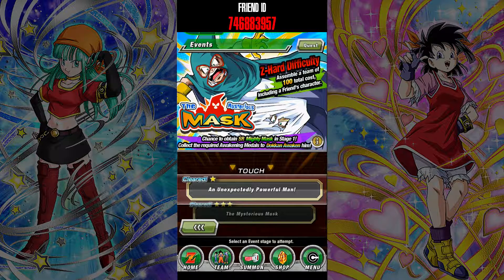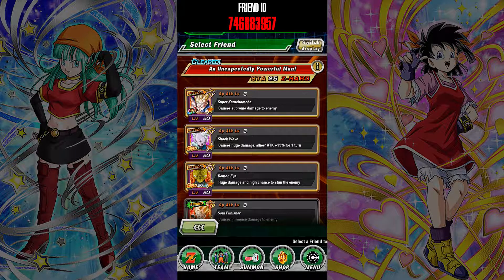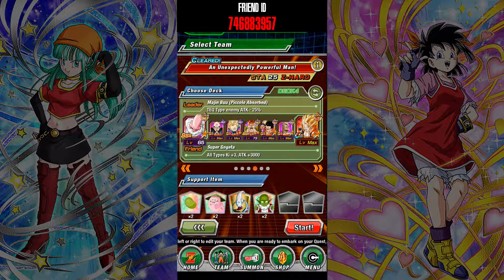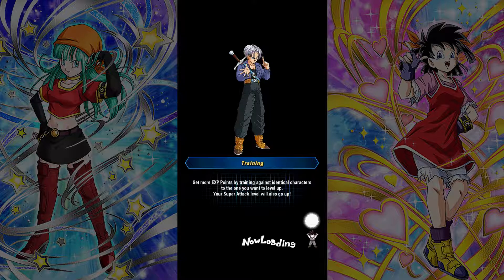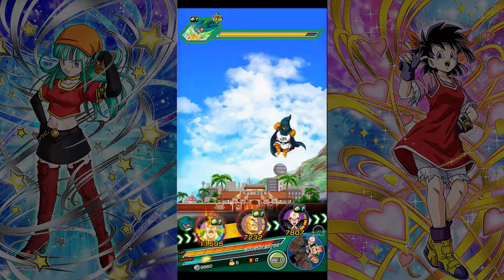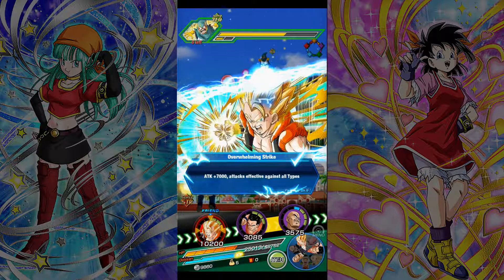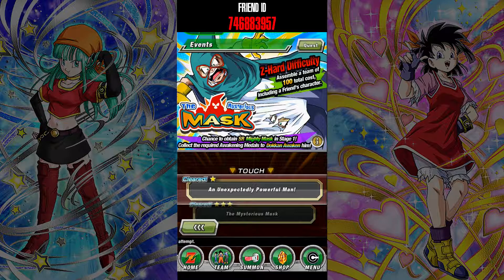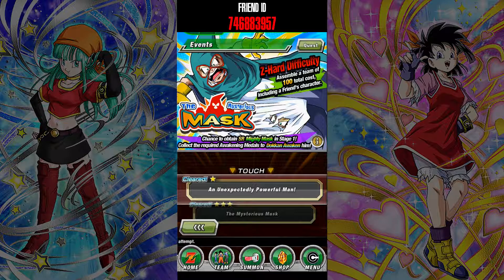DBZ DB: Mysterious Mask Super Strike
Another super strike is here and once again it's time for a team of 100 or less...